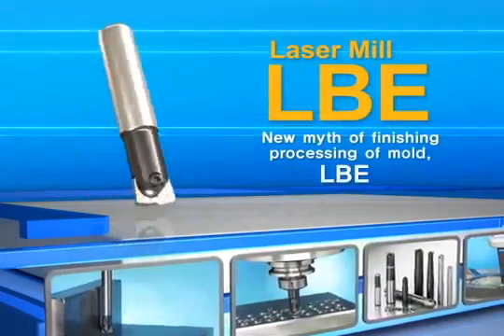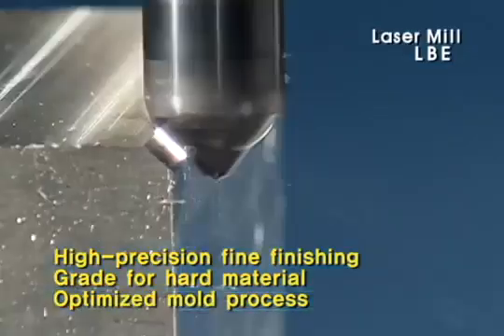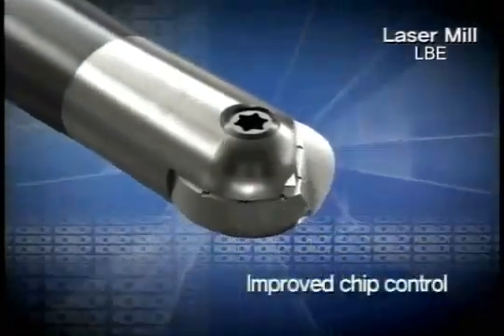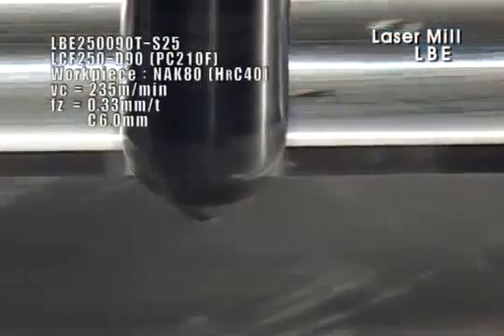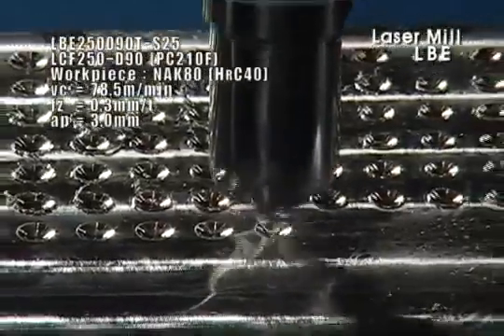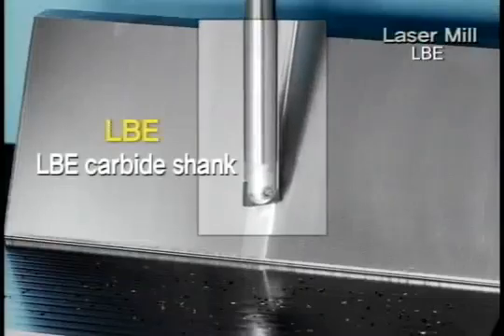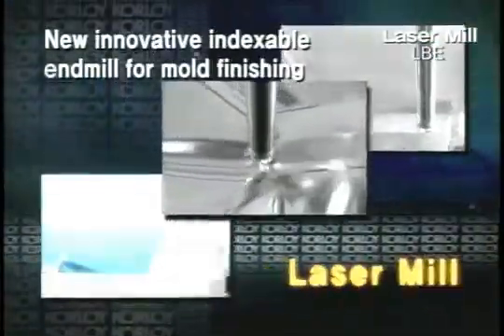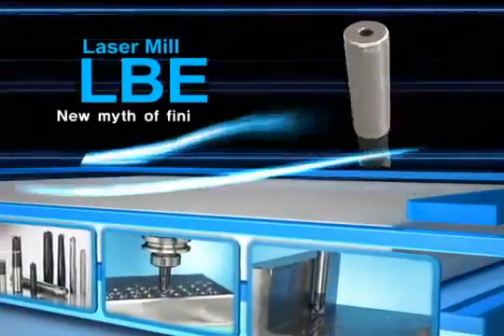Korloy Laser Mill Indexable Milling System - Cutwel TV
The Laser Mill is ideal for finishing applications (for all materials up to HRc65),  it has a unique 'laser style' coolant channels on the insert which delivers coolant directly to the cutting edge. Laser Mill inserts are GROUND from solid carbide (as opposed to sintered) which gives a MUCH STRONGER cutting edge and more accurate tool which is essential high value work pieces.